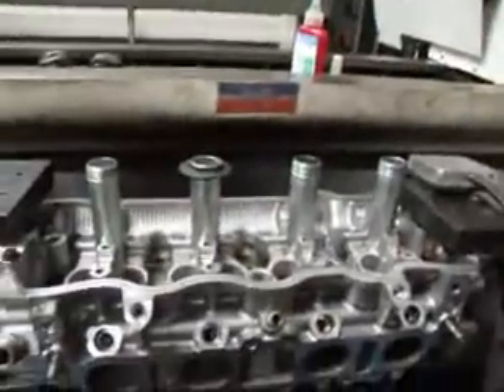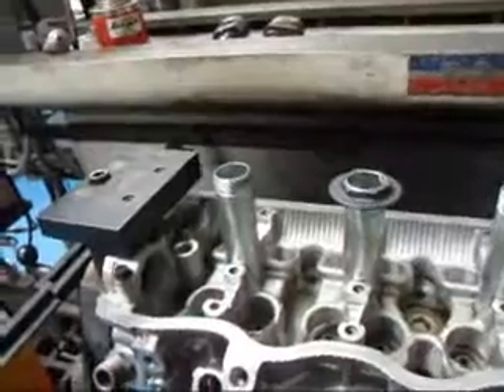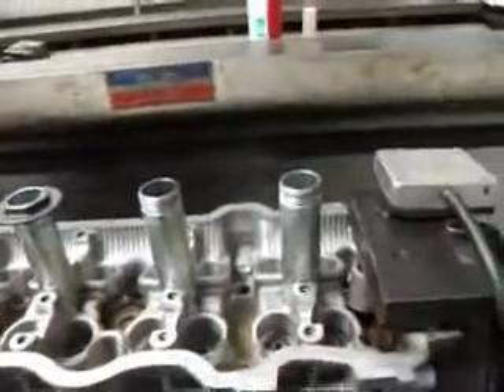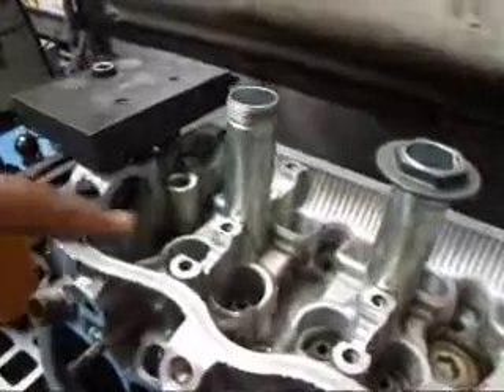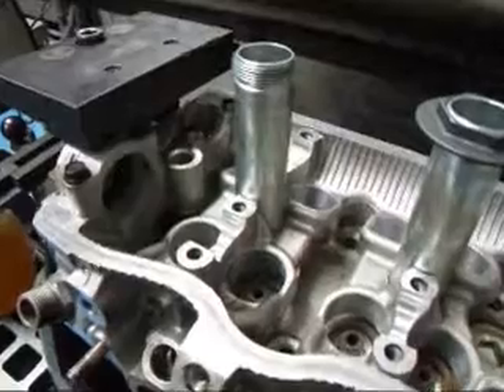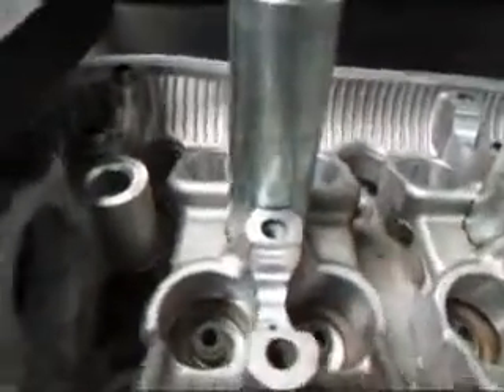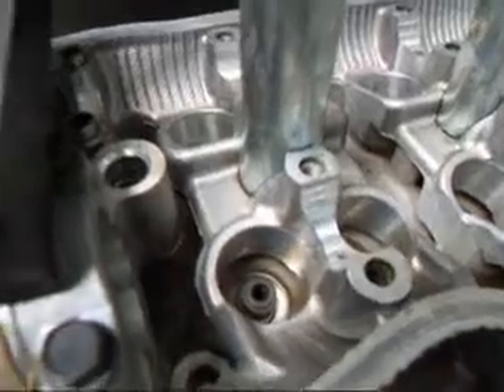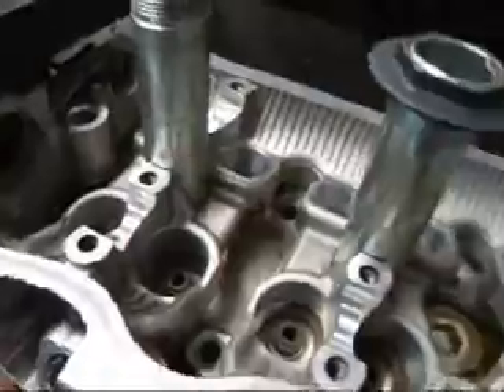Vacuum Sealing of Spark Plug Tubes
Watch as John Edwards @ Costa Mesa R&D uses a simple technique to seal leaking spark plug tubes on a Toyota cylinder head.